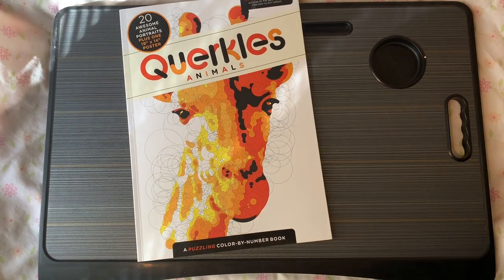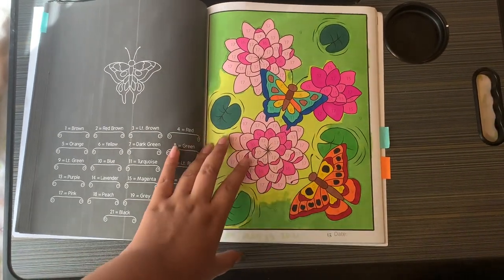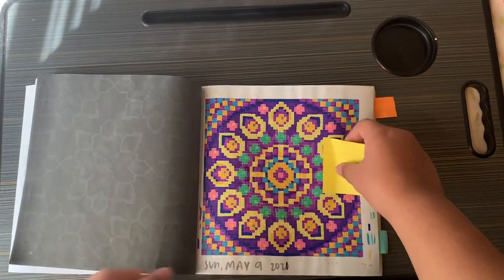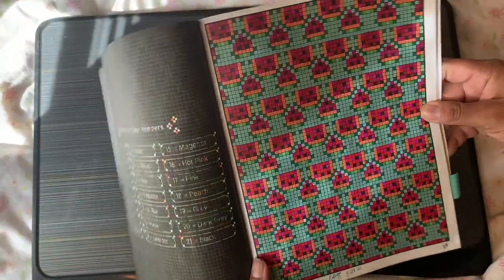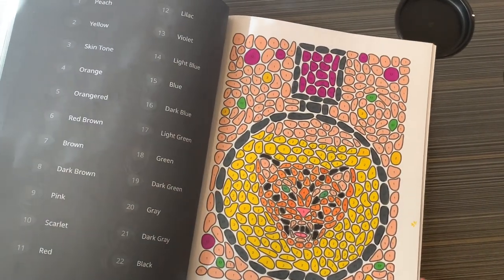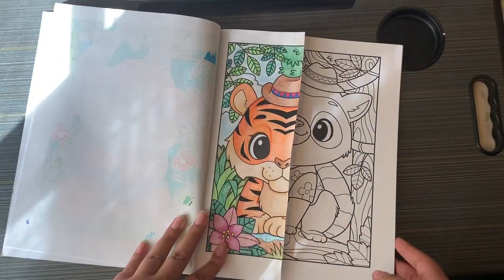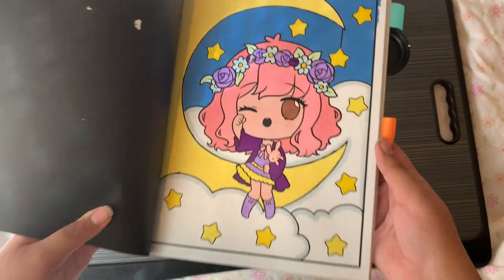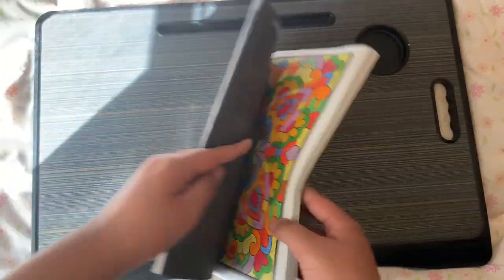Completed coloring pages | May 2021 🖍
We hope you enjoyed our new completed pages for May! (+ our special guest, Bennie) We had such a fun time coloring this month and we’re looking forward to using some new books in June. (any exciting new purchases this month)?

Thank you to everyone who left such nice and helpful comments on our last video, reading them makes our day. Once again, let us know if there’s anything that we could improve in our next one. Is there any videos you would like to see from us in the future?

I sometimes post pictures of my WIPS and finished pages.